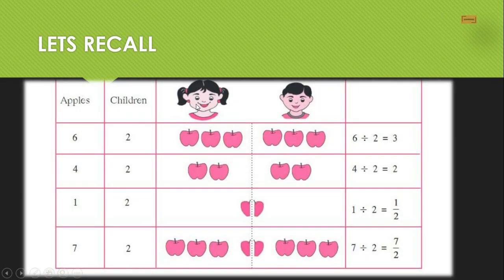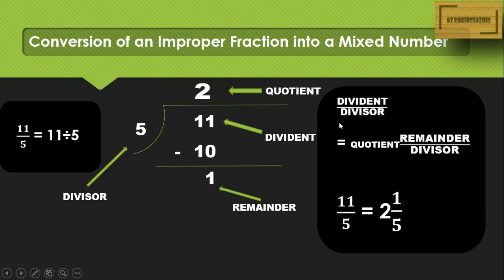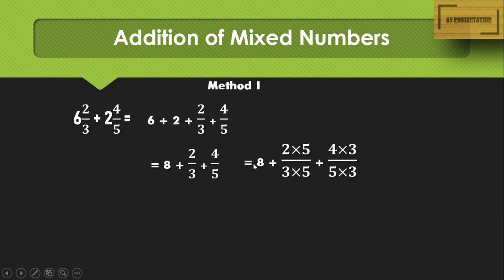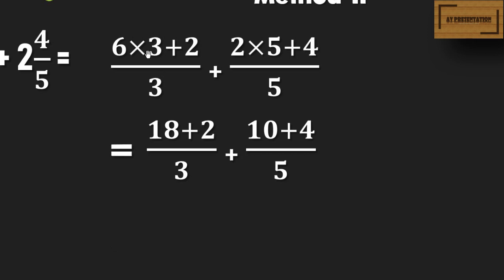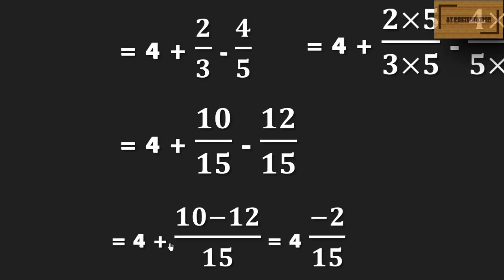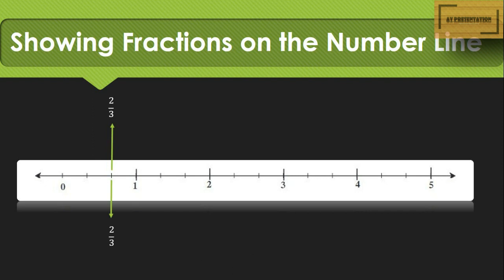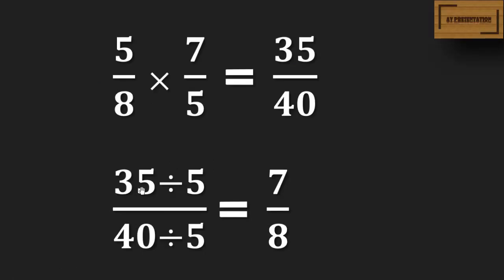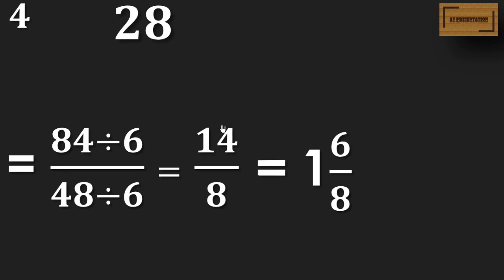4 operations on fraction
explain operations on fraction with suitable examples